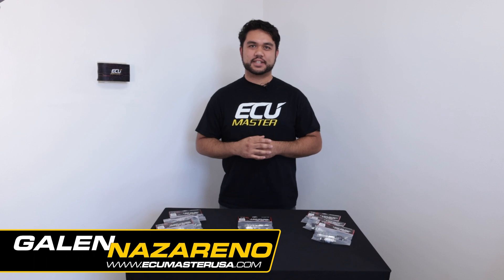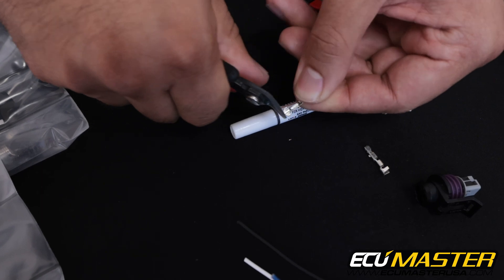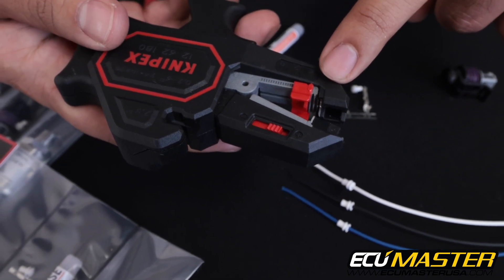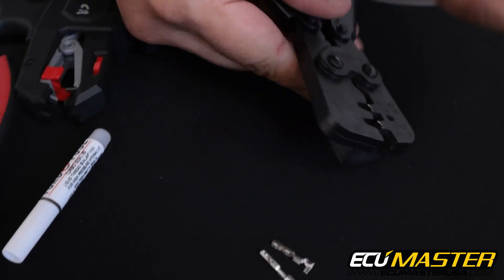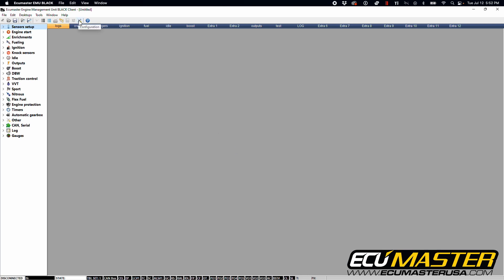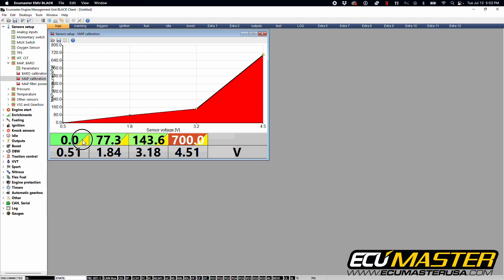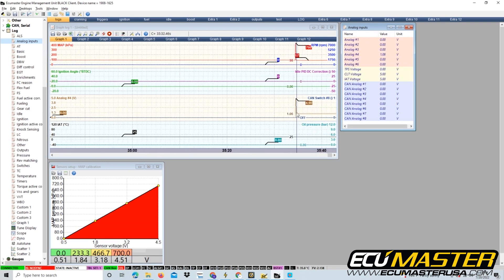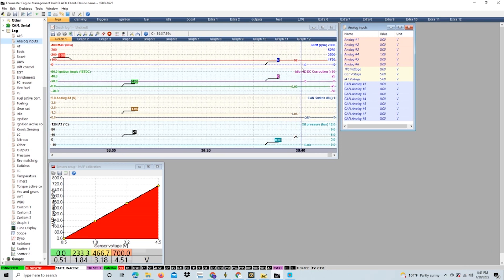EMU Black 7 Bar Map sensor setup | ECUMaster USA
This guide will help you setup and verify operation of our WHP 7 BAR map sensor on your EMU Black. Below you will find a link to the WHP sensor kit as well as a link to all of the tools that we used in the video as well as a link to the first start checklist we reference in the video.

Tools:

Knipex Wire Stripper
Flush Cutter
Metripack Crimp Tool